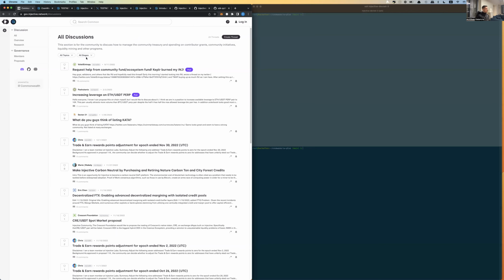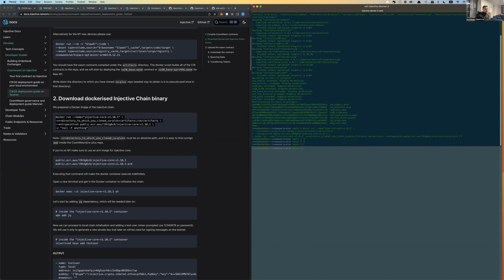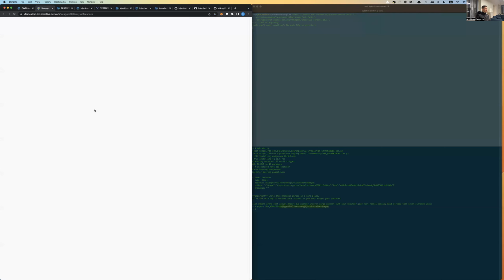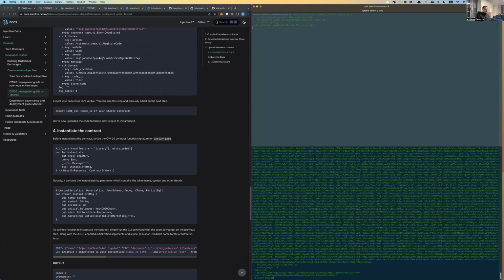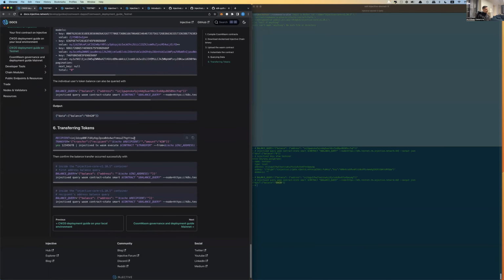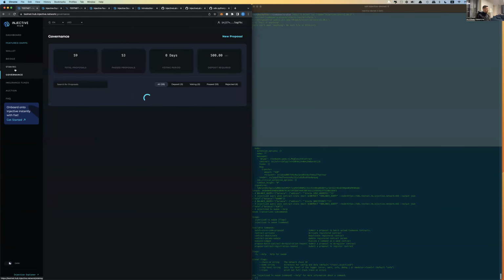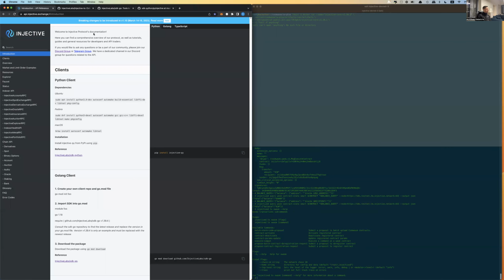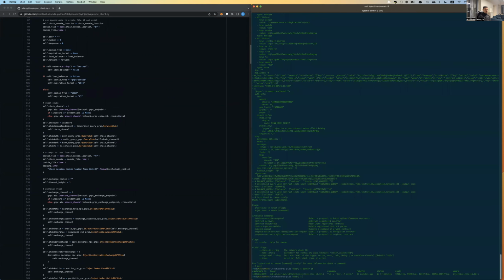Injective Workshop: From Testnet to Mainnet - How to Deploy your Application on Injective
In this workshop, Achilleas, Integration Engineer at Injective Labs, will walk you through the process of deploying your applications from testnet to mainnet on Injective.

If you’re a developer, visit the developer documentation and join the technical discussion on Discord